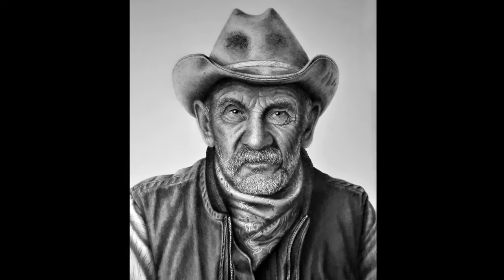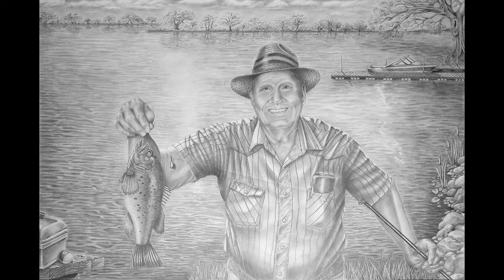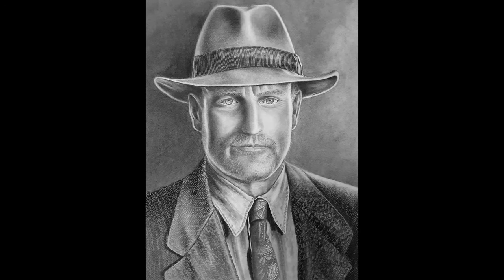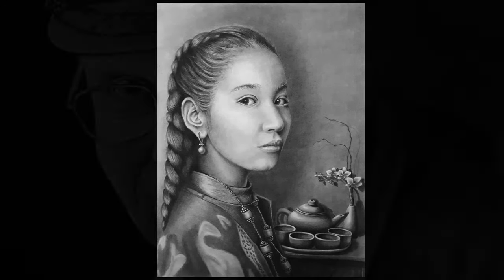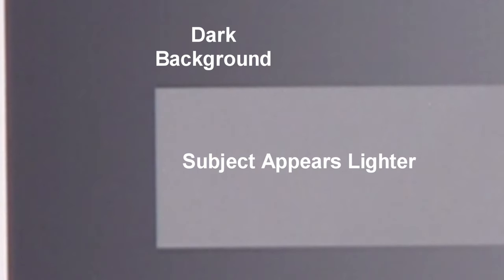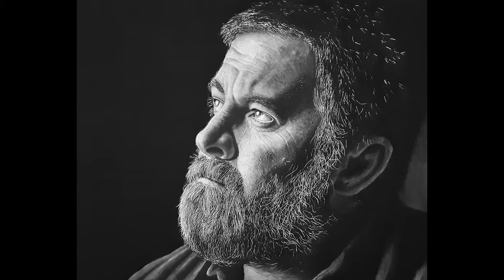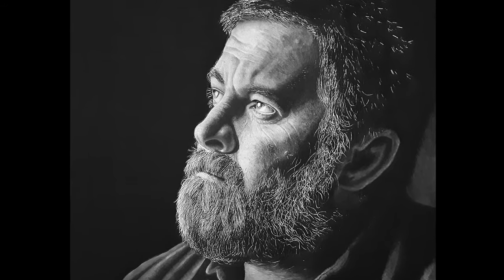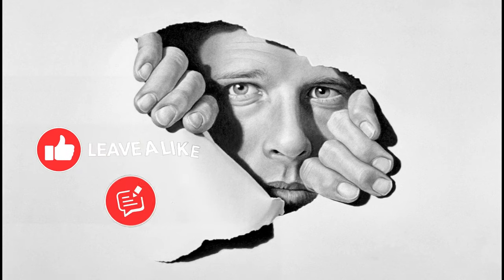Realistic Drawing (The Best Way to Improve Fast)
Learn the best and fastest way to improve your pencil drawing skills by watching one of my student's progress. In this video I explain the number 1 concept she implemented that made a dramatic improvement in her portrait drawing ability.
Creating realistic looking pencil drawings is a skill that can be learned.  Mary Ann is now winning national awards and has a bright future as a professional portrait artist if she wishes.
for more realistic drawing tips, techniques, drawing pencils, and supplies.